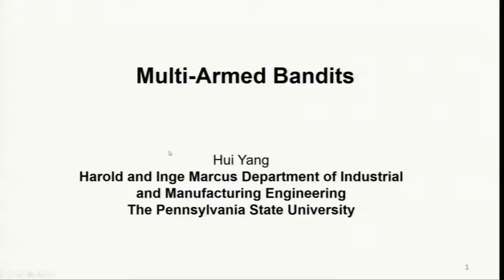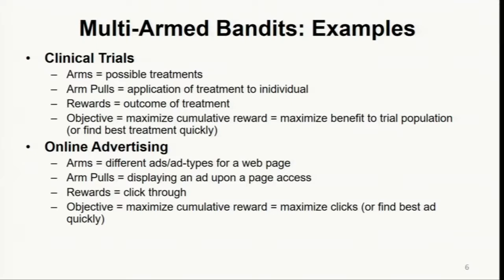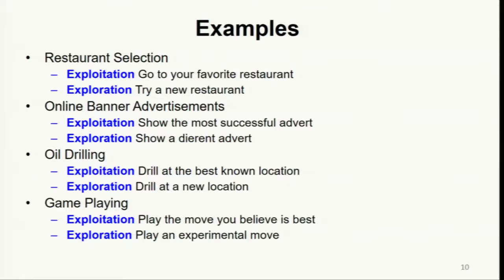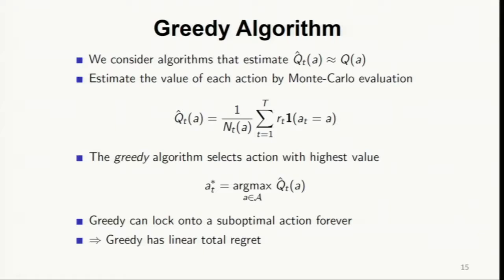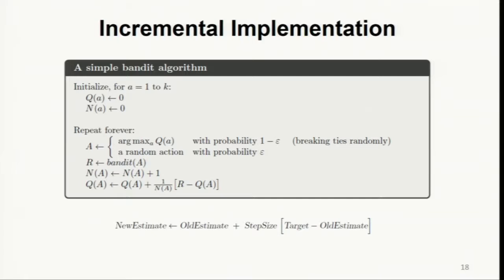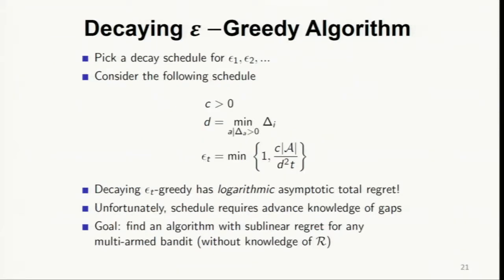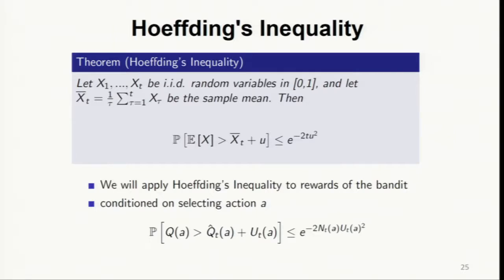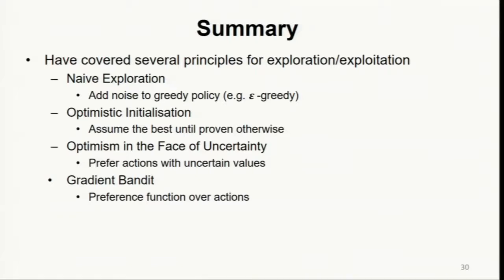AI01: Multi Armed Bandits